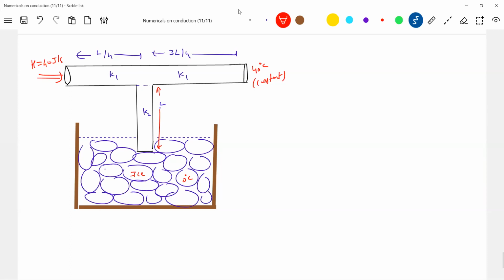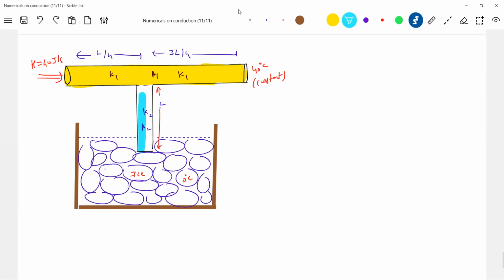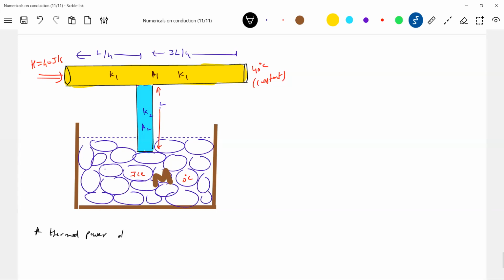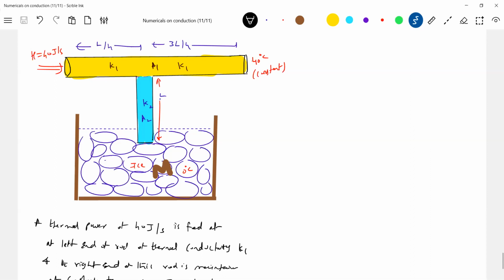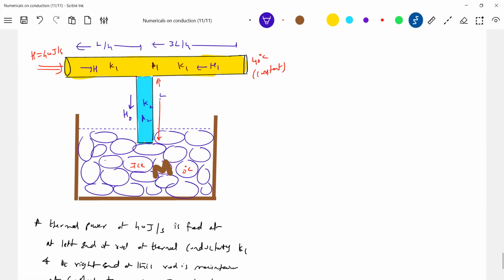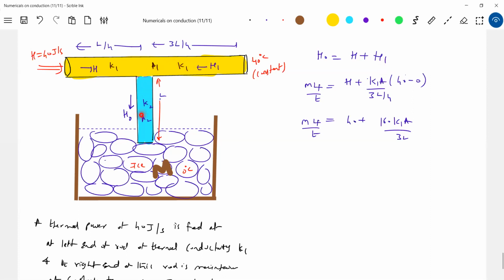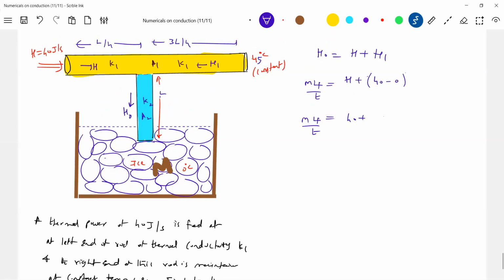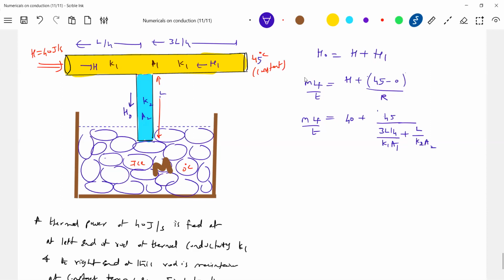14) One end of a conducting rod is maintained at temperature To and at the other end ice is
melting at 0°c. Find the rate of melting of ice and the total time taken for ice block to melt.
let m and Lf be the mass of ice and latent heat of fusion respectively. The thermal conductivity of the rod is K. HEAT CONDUCTION |